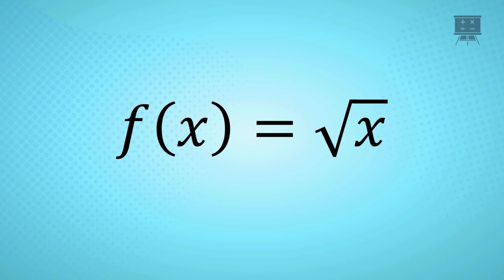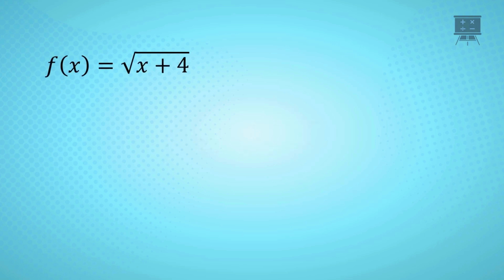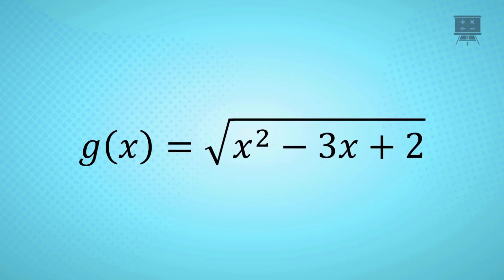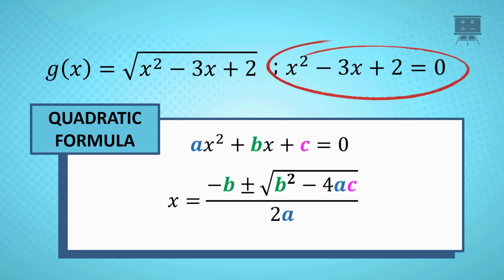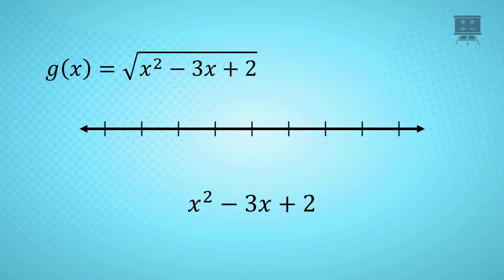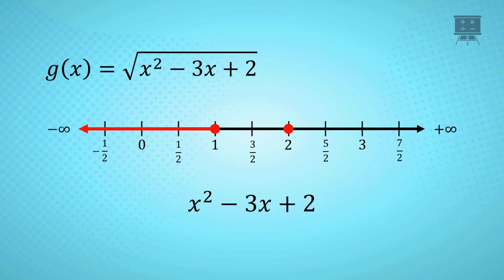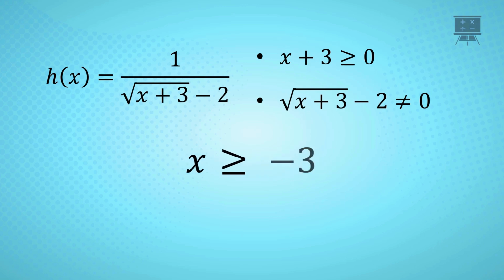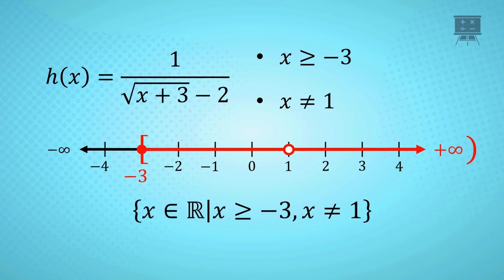How to Find the Domain of a Radical Function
This video explains the restrictions concerning the independent values of radical functions and it illustrates how to find the domain of a radical function on the basis of these restrictions.